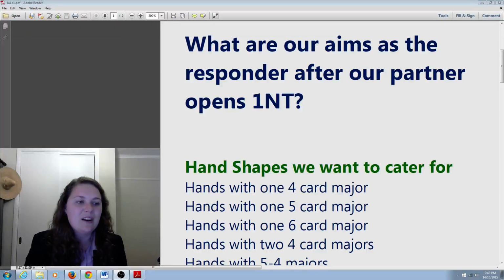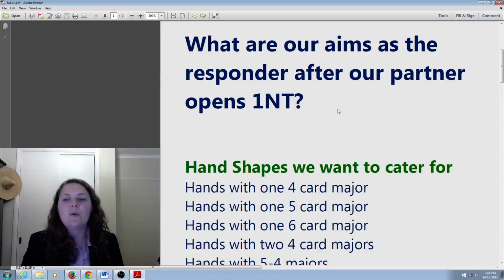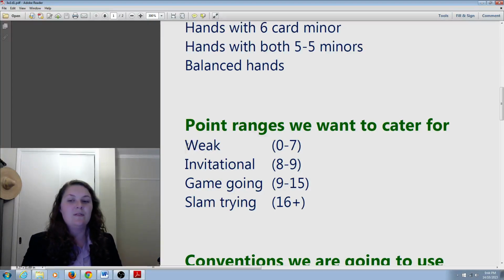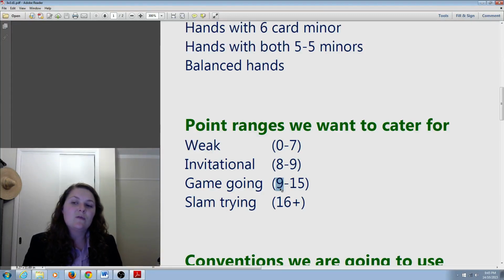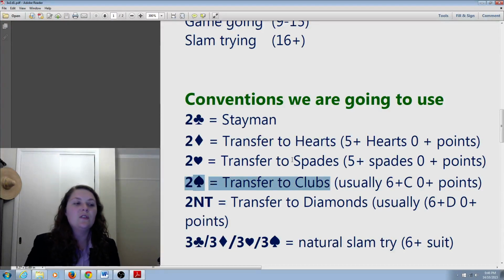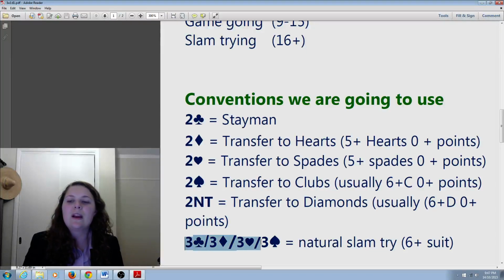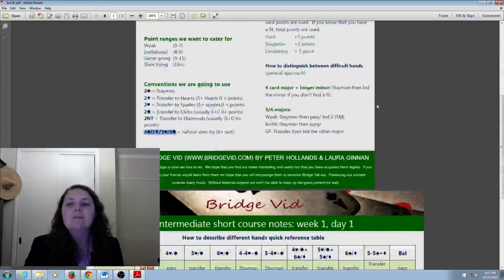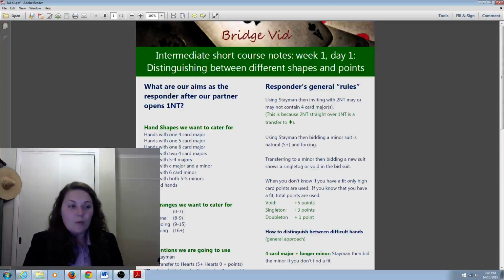Intermediate W1D1 Different shapes and points